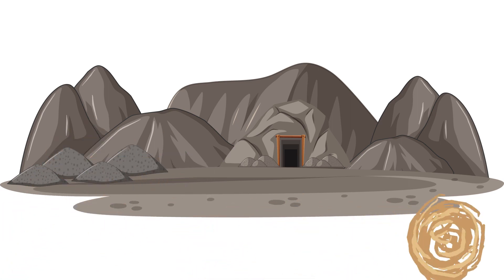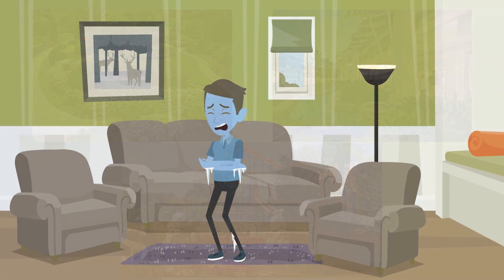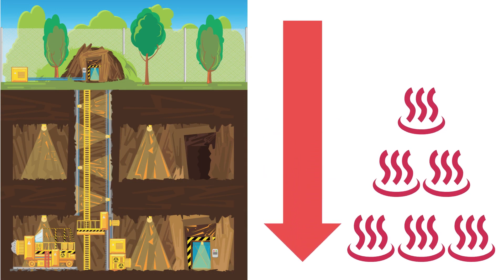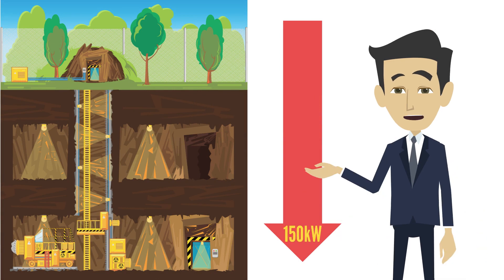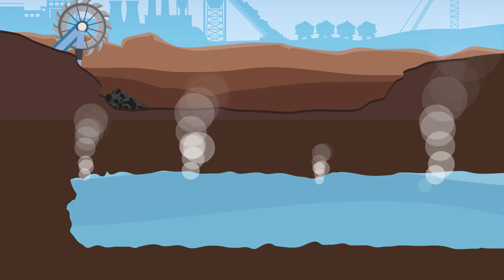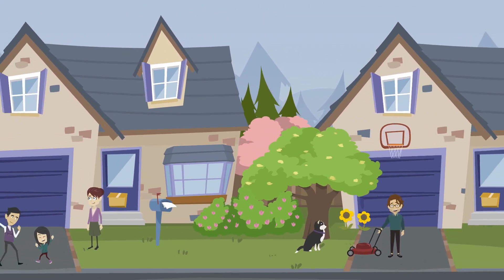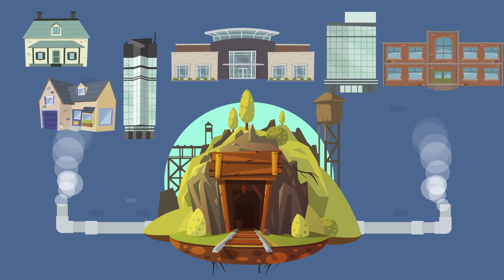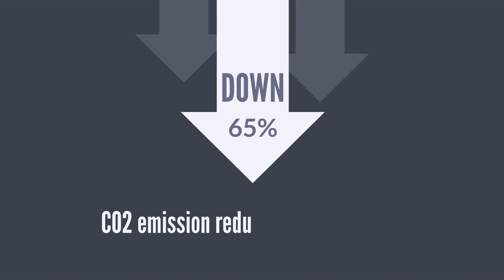Ep15. Using Geothermal Energy to Heat Your Home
The mining industry is constantly looking for new ways to help the world transition into a low carbon economy. One relatively new concept in the works involves using depleted underground mines to heat residential households. Who would have thought that such a great idea was hiding right under our noses! Check out this video to learn more about this new innovative solution!